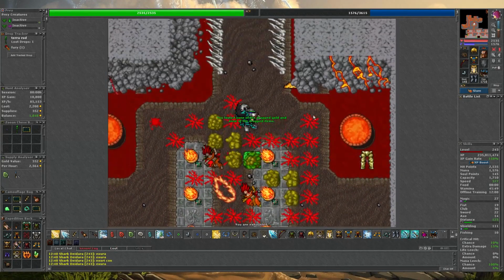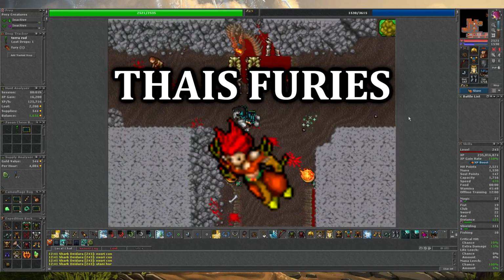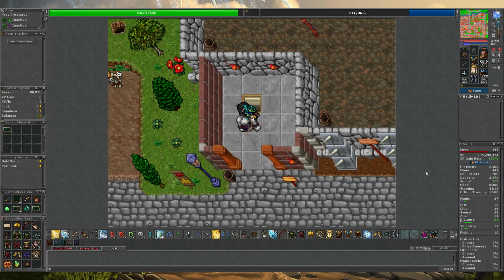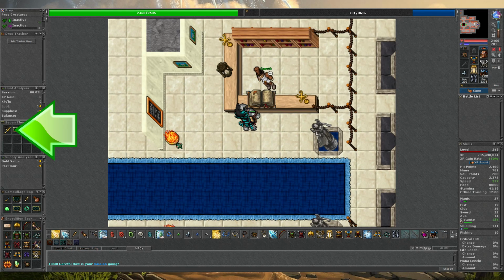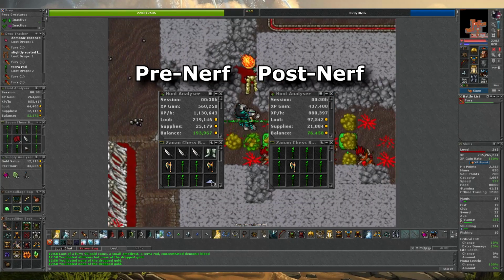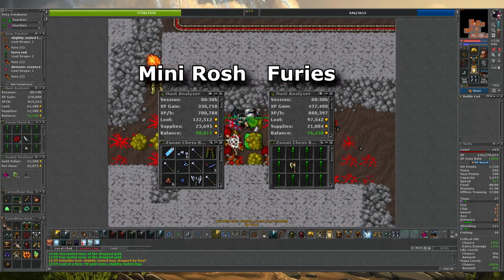MOTA FURIES - Best Place To Profit With Paladins Lvl 130+ [TIBIA]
Recommended level: 130+
Spawn location: Museum of Tibian Arts Extension Grounds/Thais Museum

Alot of people since the nerf in January are panicking and think the end is nigh, ready to sell their accounts and move on from the game, today we take a look at a spawn indirectly affected by these changes.

Please note that my level recommendation is only a guideline, so there's absolutely nothing stopping you from coming at a lower level and giving it a try for yourself if you feel up to it.

If you'd like to catch me live streaming sometime:-

☆*:. o(≧▽≦)o .:*☆